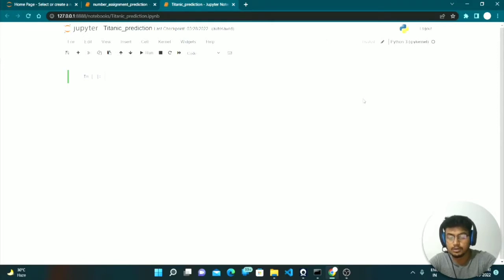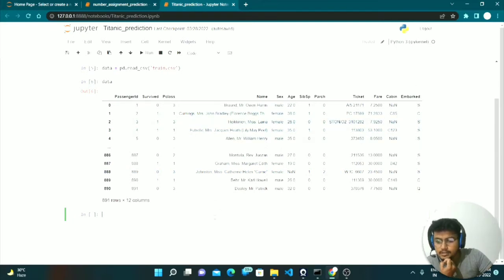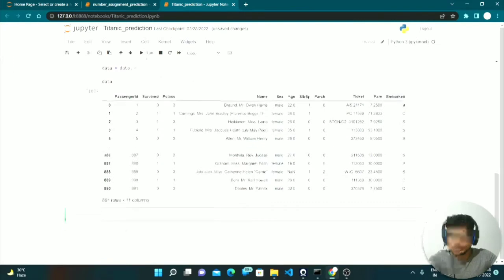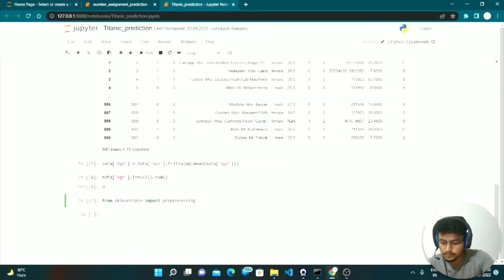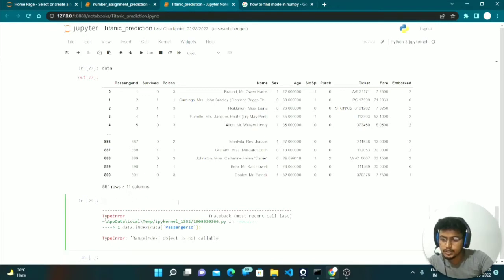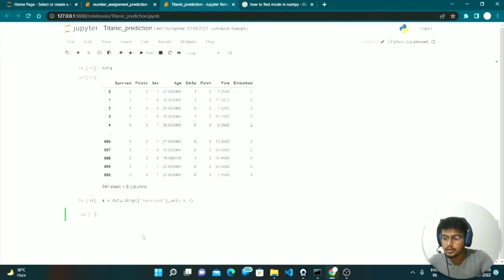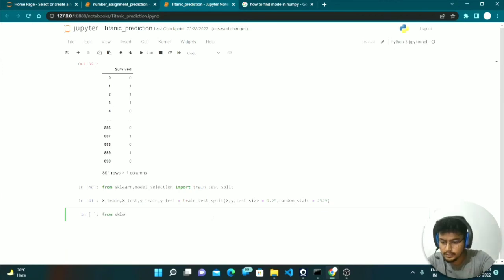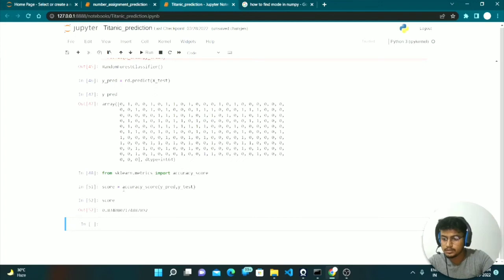Titanic Death Prediction || Basic Machine learning Projects